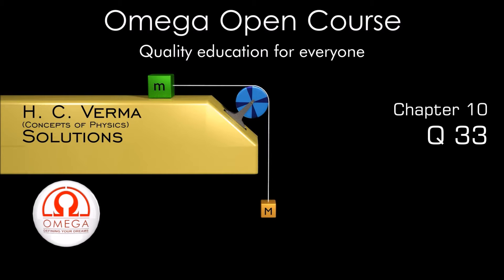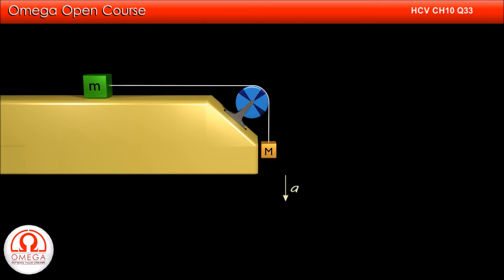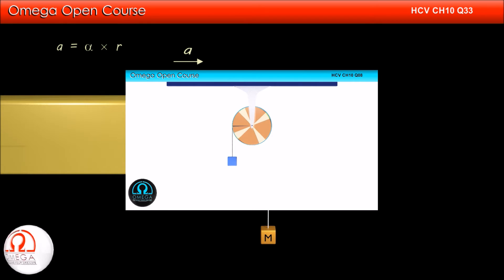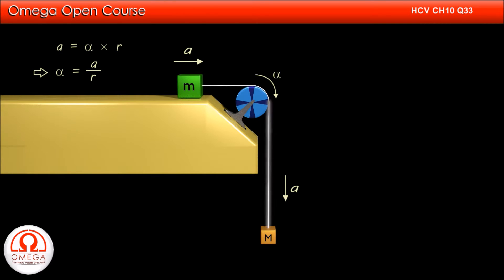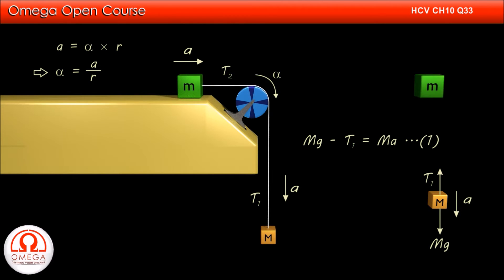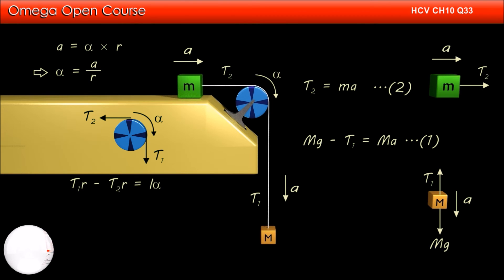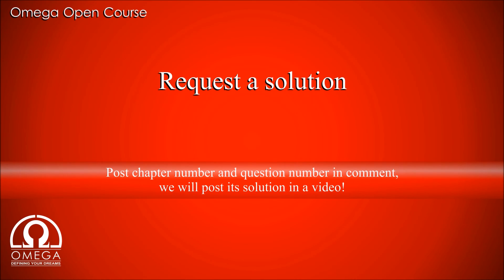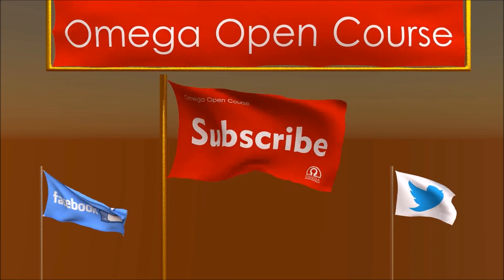H. C. Verma Solutions - Chapter 10, Question 33